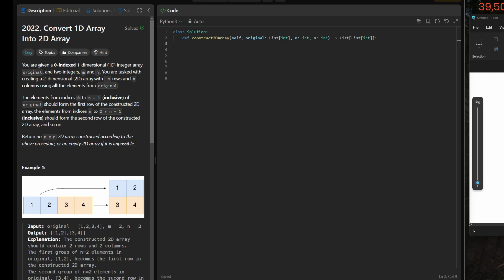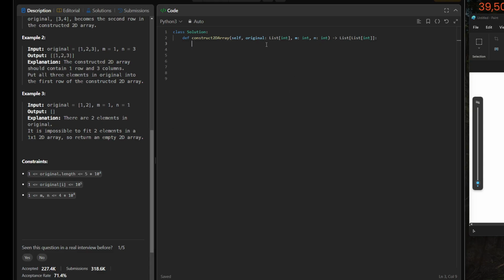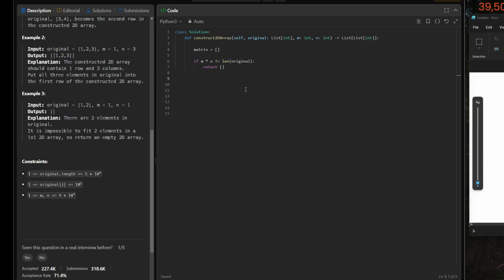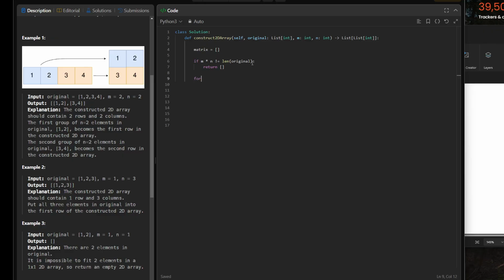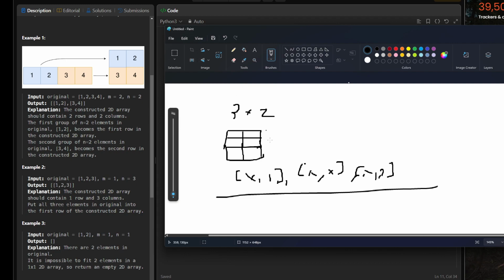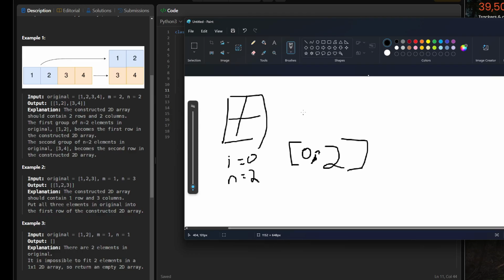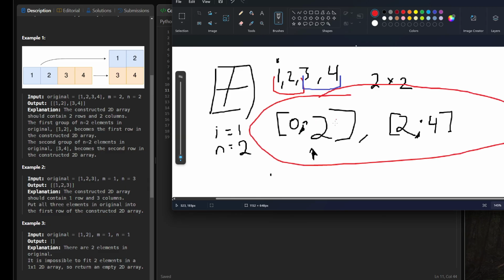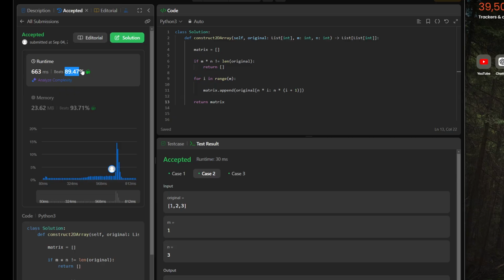Convert 1D Array Into 2D Array - Leetcode 2022 (Array Slicing)